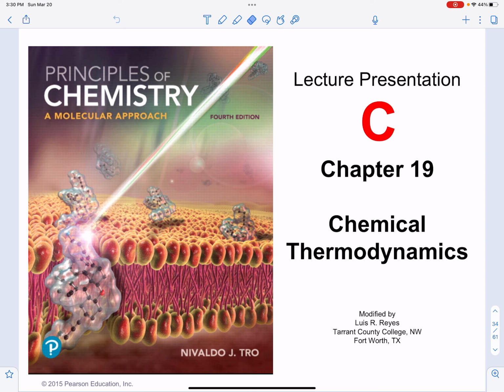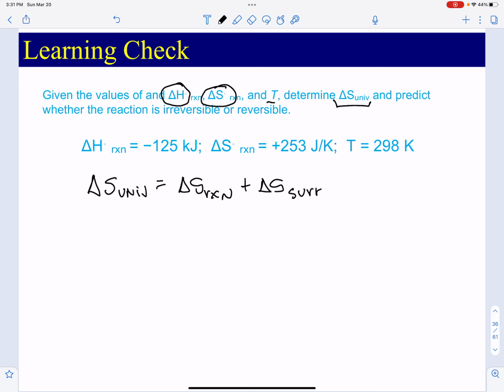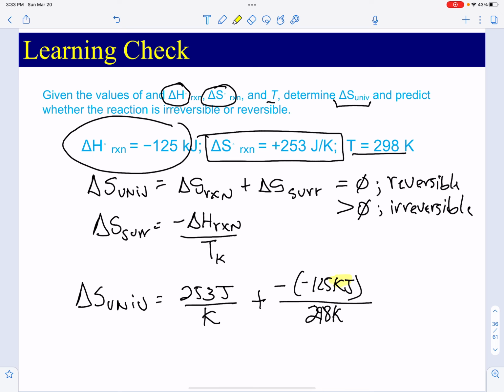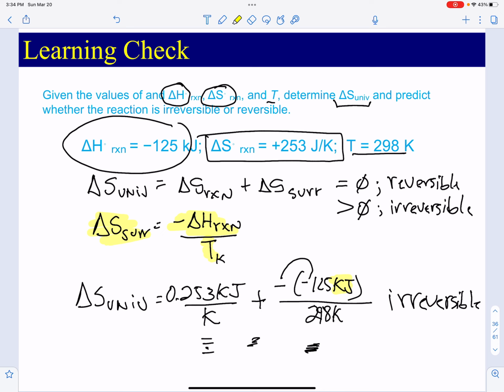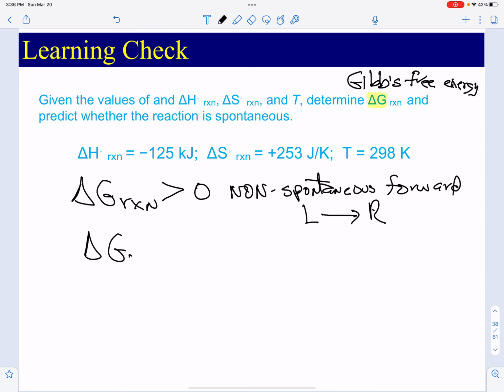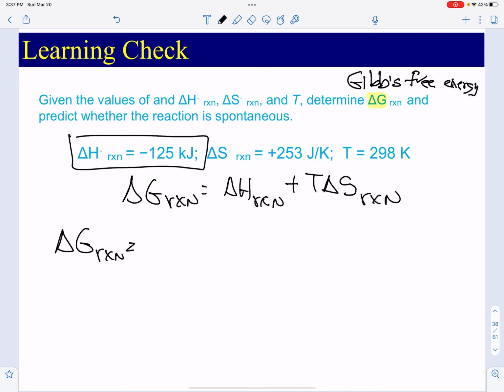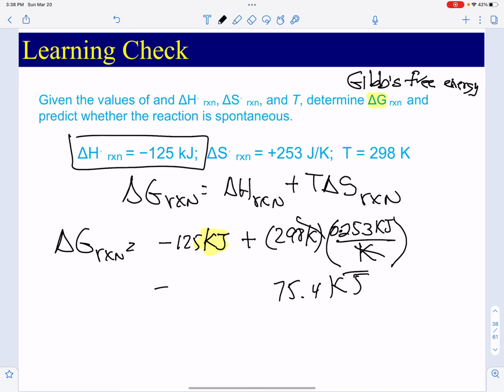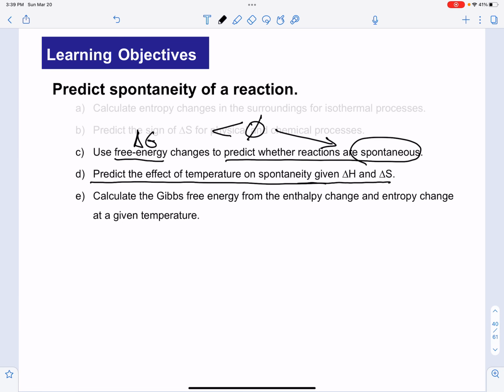Chapter 19C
Gibb's Free Energy and spontaneous reactions
Gibb's Free Energy from Enthalpy and Entropy
Entropy of the universe and reversible/irreversible processes.